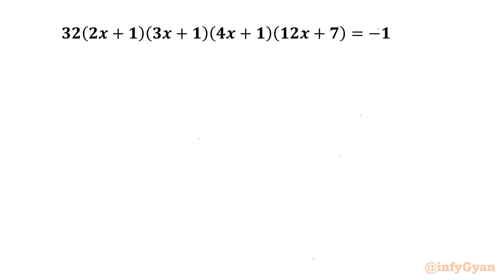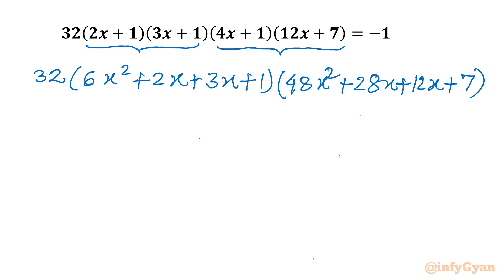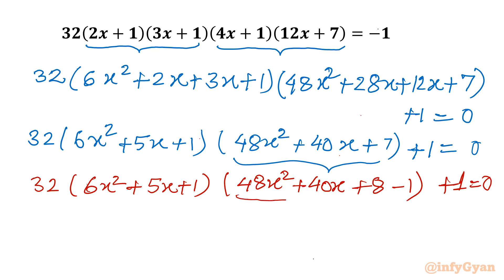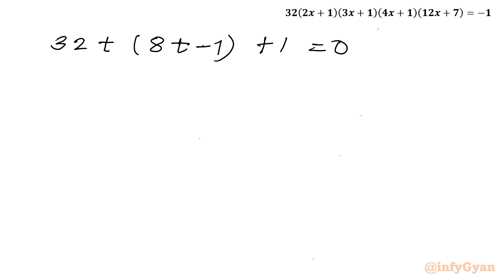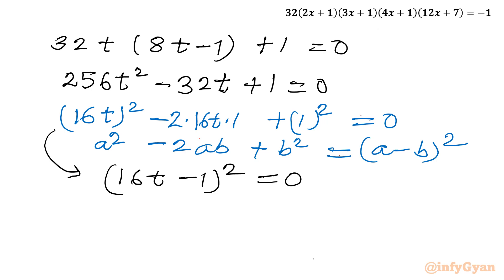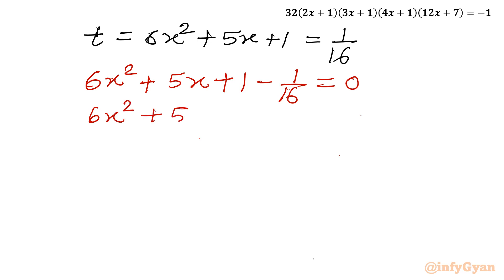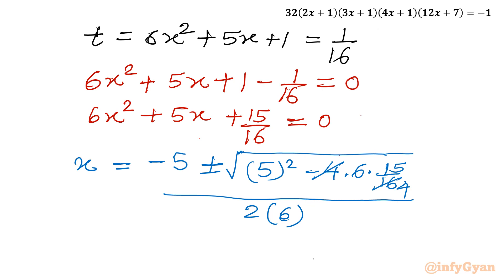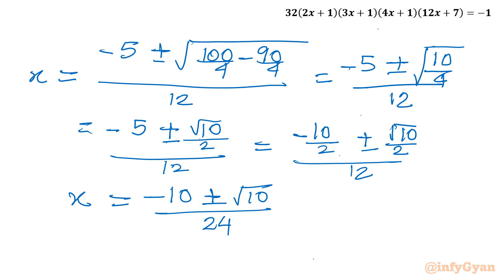An Incredible Quartic Equation Challenge! Let's Solve Together!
Get ready for an incredible challenge! Join us in solving a quartic equation together. Whether you're a math wizard or just starting out, this is your chance to explore the world of quartic equations and sharpen your problem-solving skills. Let's work together and crack this puzzle!

Timestamps:

0:00 Introduction
2:42 Substitution
3:40 Quadratic equation
4:14 Algebraic identities
5:52 Quadratic formula
8:02 Solutions